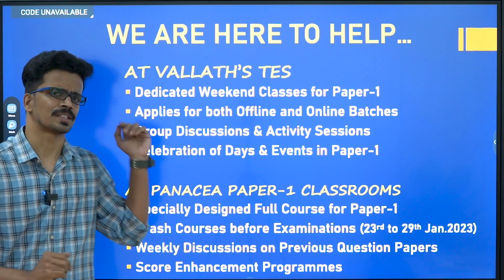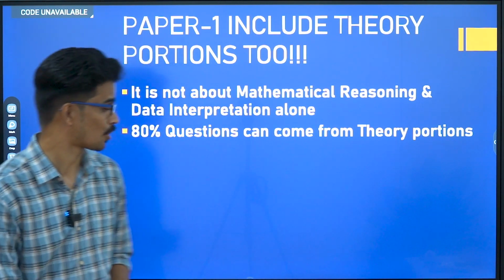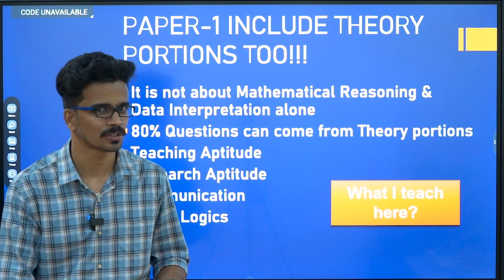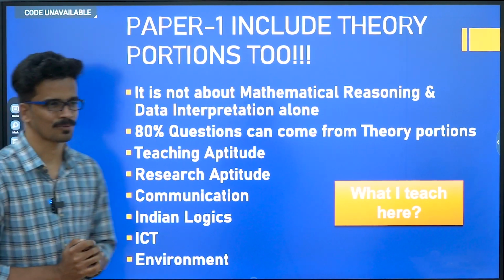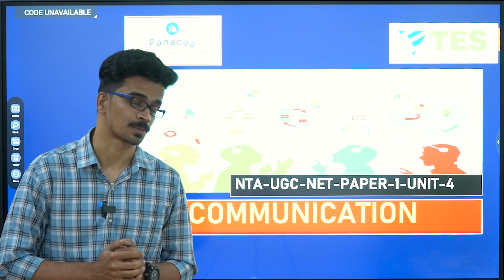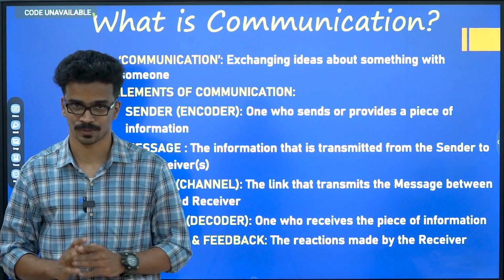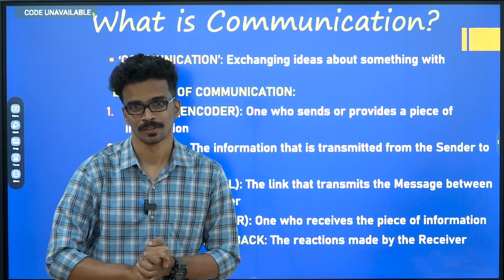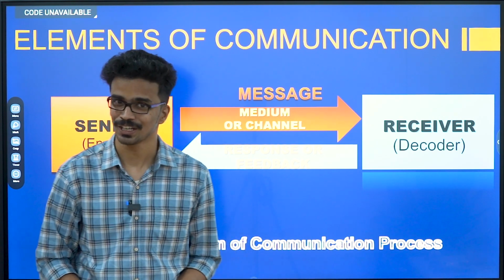TES Paper 1 | Crash Course | Part 5